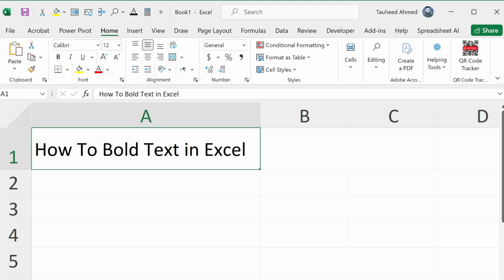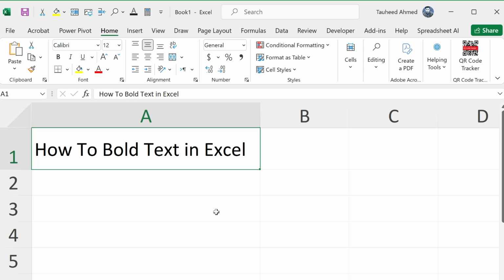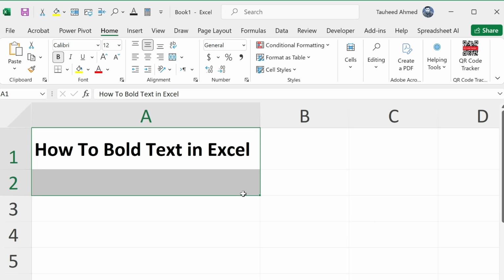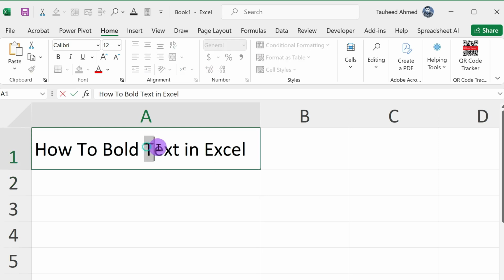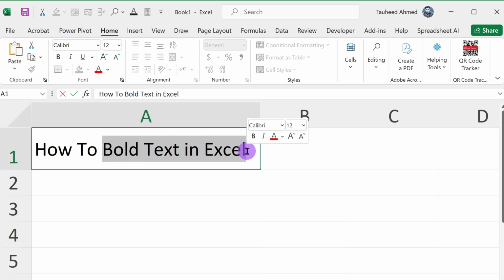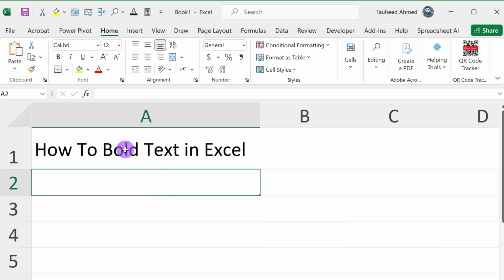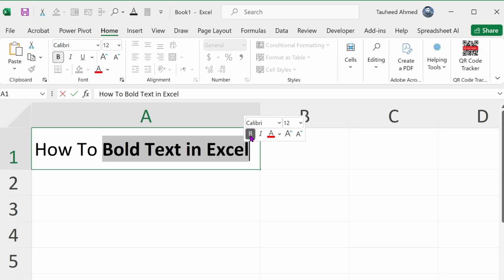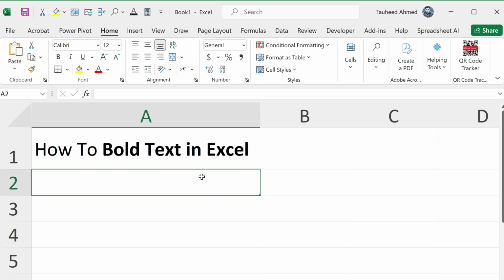How To Bold Text in Excel | How to Make Text Bold in Excel (Cell & Partial Text Formatting)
Learn how to quickly bold text in Microsoft Excel using three simple methods! In this tutorial, we cover the fastest keyboard shortcuts, how to use the Home ribbon menu, and how to bold only specific words inside a cell without changing the entire text.

Whether you are organizing a spreadsheet, making headers stand out, or just getting started with Excel formatting, this quick guide has you covered. I hope you like the video on how to Make Text Bold in Excel (Cell & Partial Text Formatting

If this video helped you improve your spreadsheet skills today, please give it a thumbs up, leave a comment if you have any questions, and subscribe for more quick tech skills and Excel tutorials!